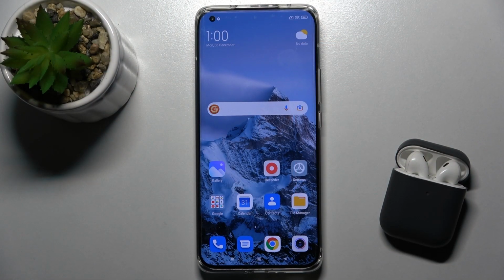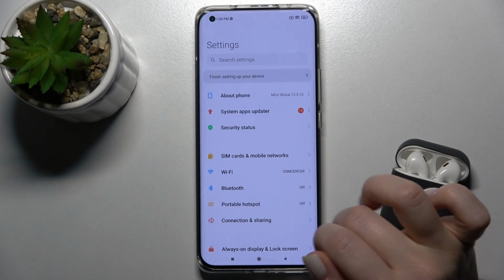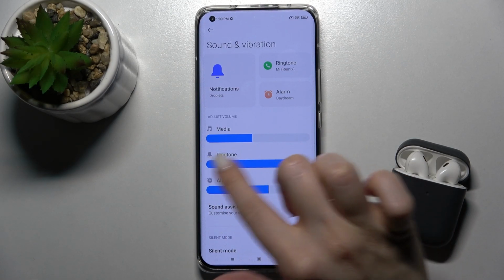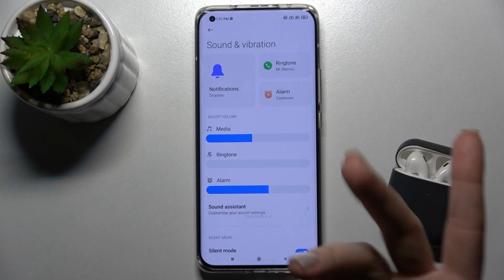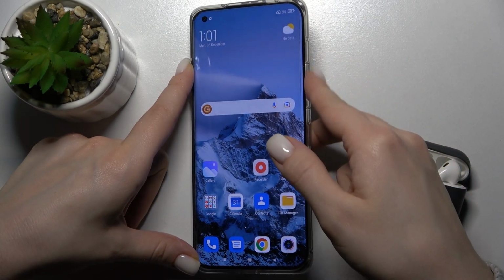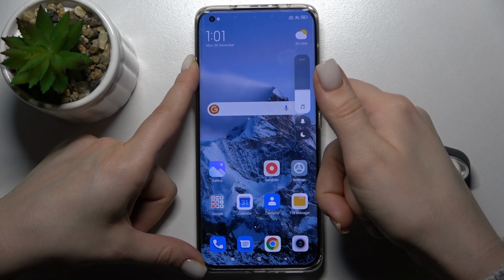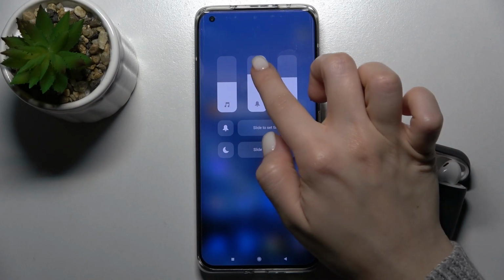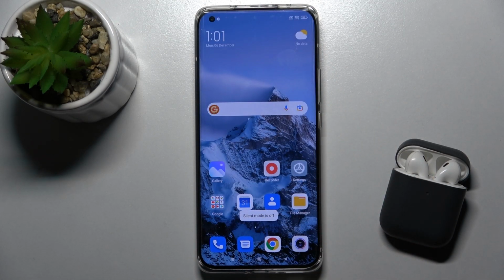How to Turned Down Ringtone Volume in Xiaomi Mi 11 Ultra - Mute Ringtone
If the Ringtone of your Xiaomi Mi 11 Ultra is too loud or you wish to even mute it, then we are here to help you! In this video, we’ll show you how to access Sound Settings, and Turn Down Volume of your ringtone, within seconds, and even mute it.So, look up, follow instructions shown above and pick perfect volume of melody for incoming calls, let’s begin!